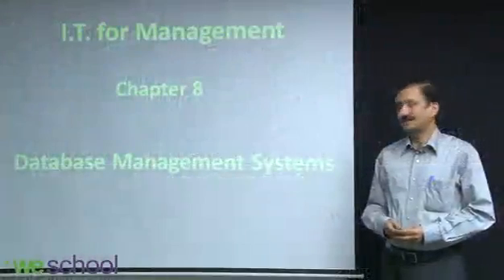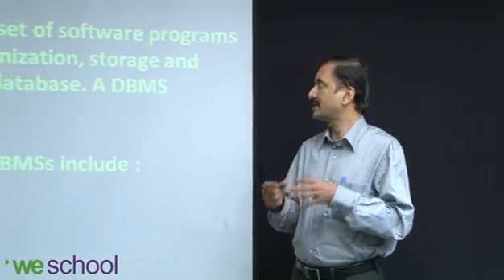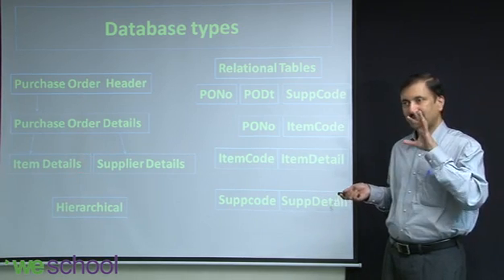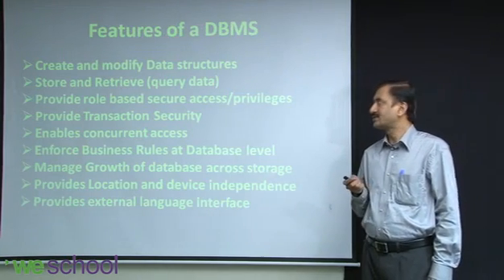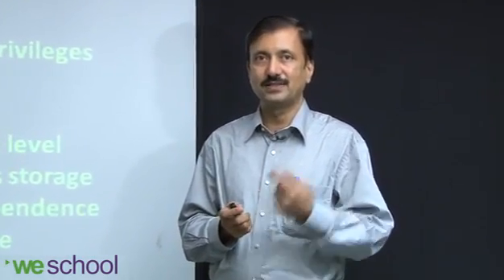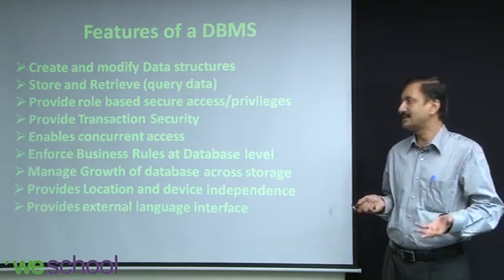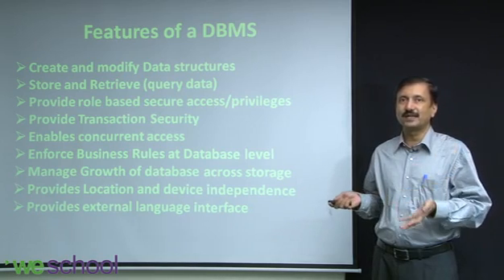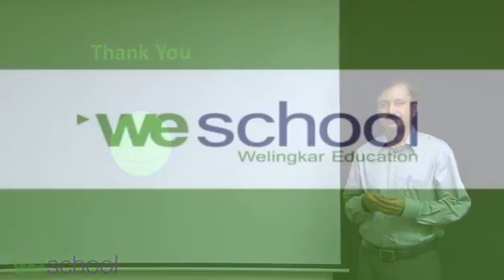Learn Basic Concept of Database Management System from WeSchool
In this Database Management System Tutorial you can hear about the database management framework and basic concepts in Database Management, join the WeSchool PGDM-DLP Program

With computers and world wide web conquering every aspect of work, this lecture gives you an illustrative idea about world of computers and technology, this lecture talks on Database Management system being a significant part of system software. This lecture explores areas such as what is database, why is it required  along with skillfully highlighting the reason DBMS has evolved with time.